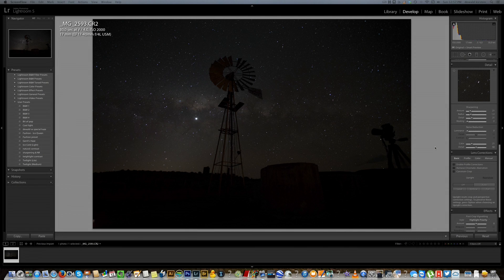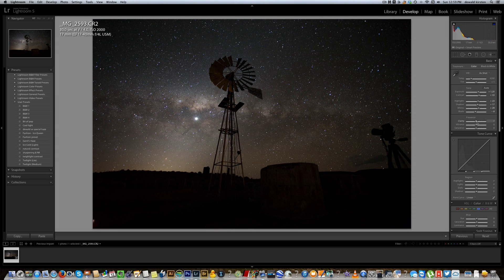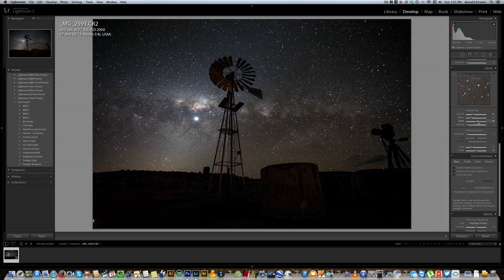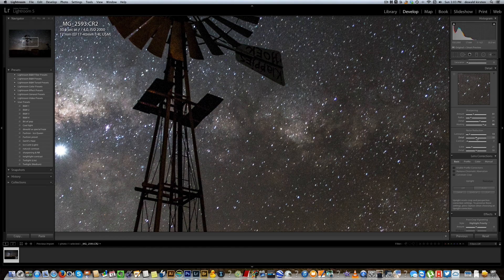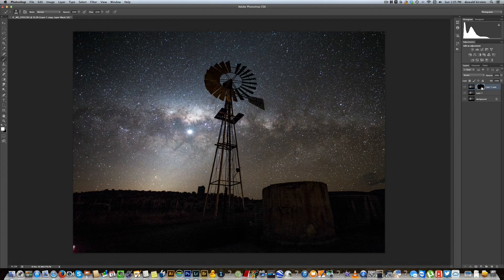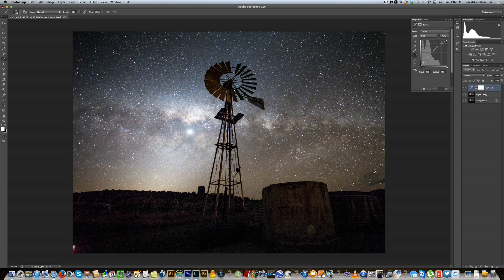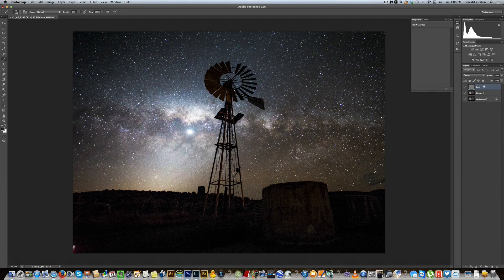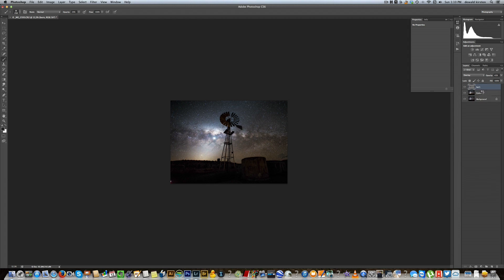How to edit your Milky Way images in Photoshop CS6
Here is a short tutorial on how to edit your milky way images in Lightroom 5 and Photoshop CS6.

The next video will be on how to edit your images in Lightroom 5.

Please also like my Facebook pages and pop on over to my website for more of my work and other related articles.